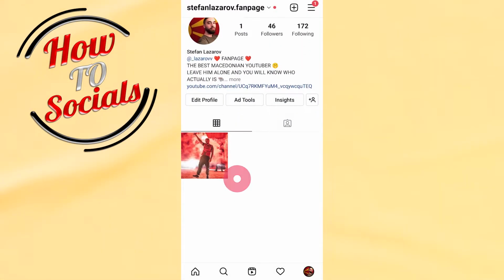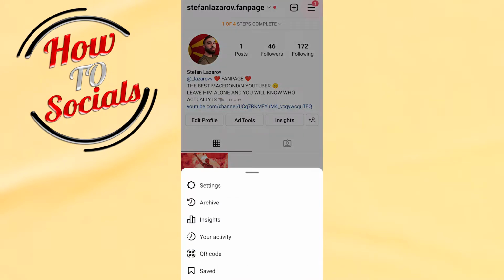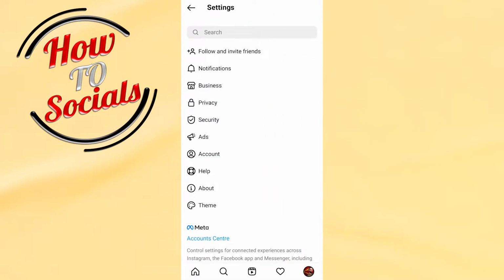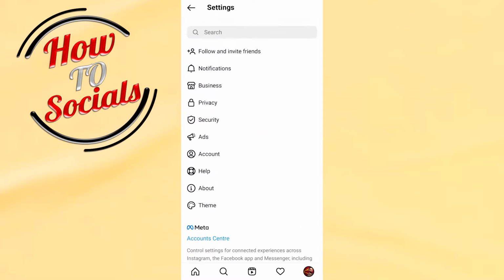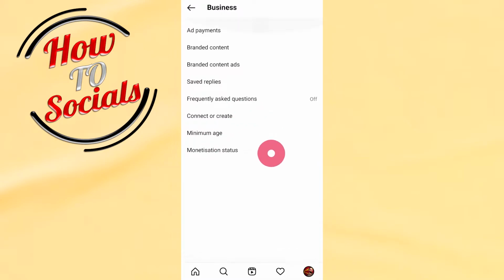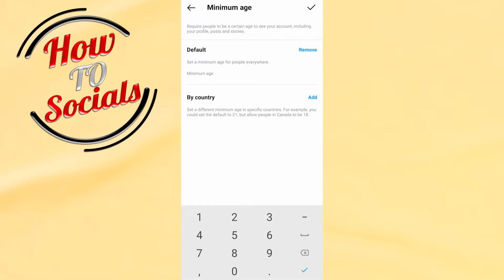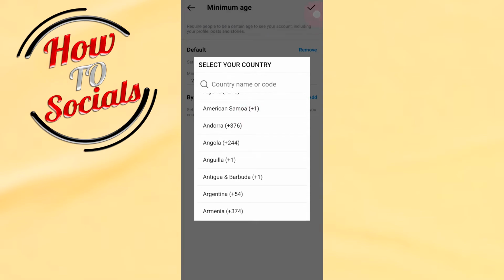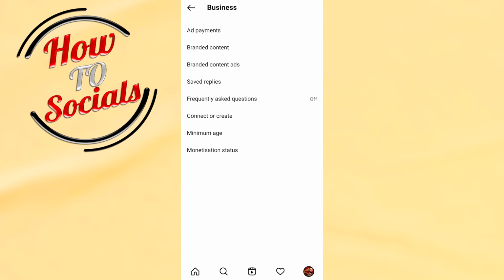How to Restrict Age on Instagram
This video will show you how to restrict age on instagram.